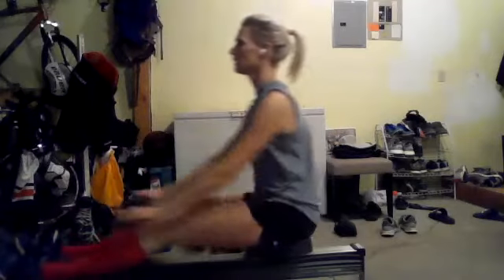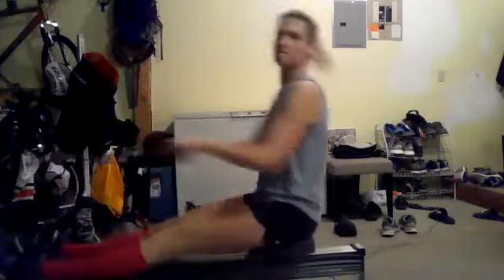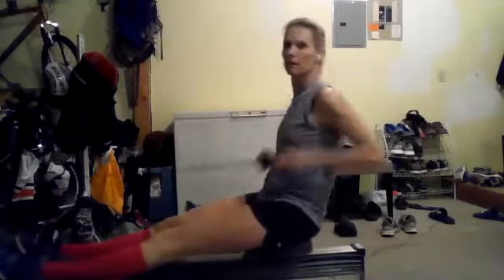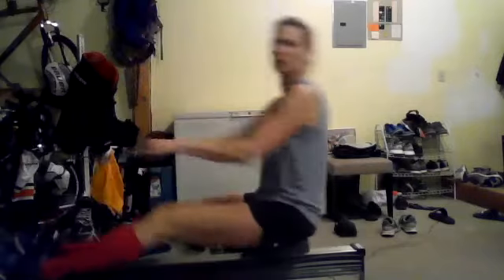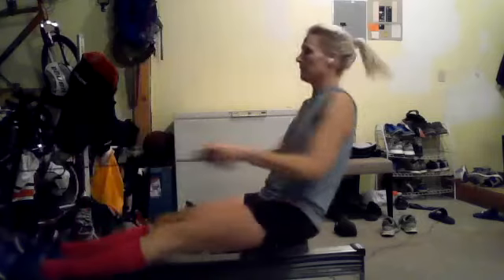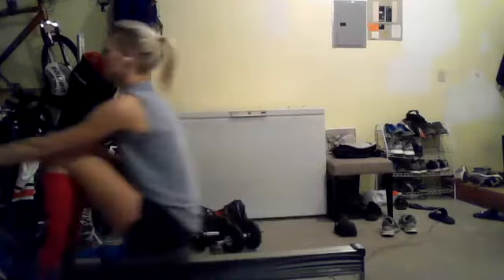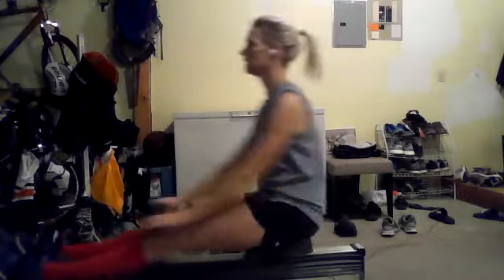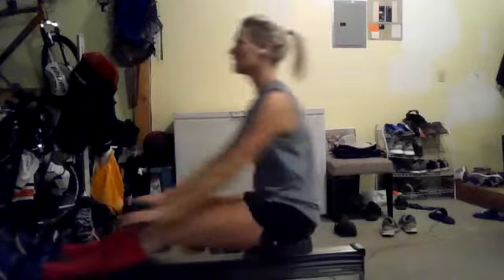11 12 20 Erin 4